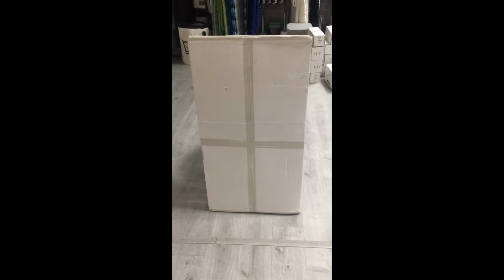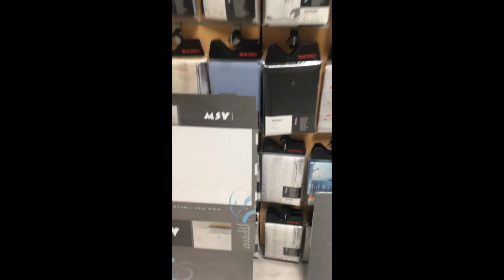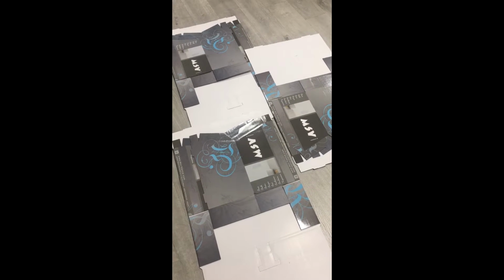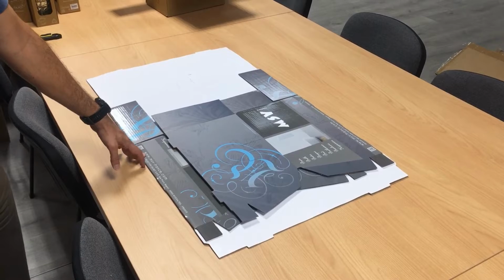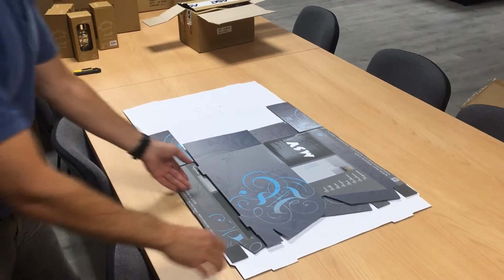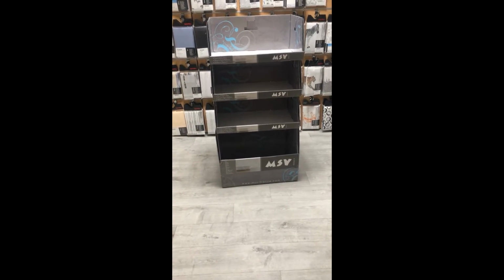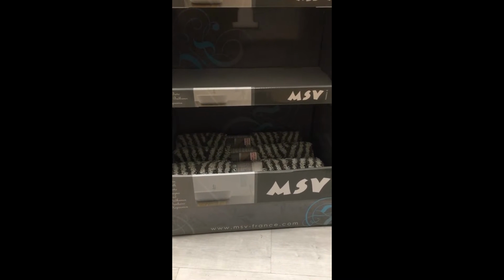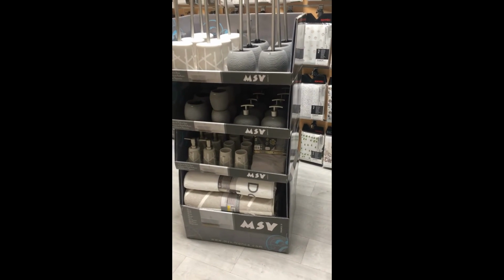MSV tuto montage box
Présentation du montage d'un box display MSV